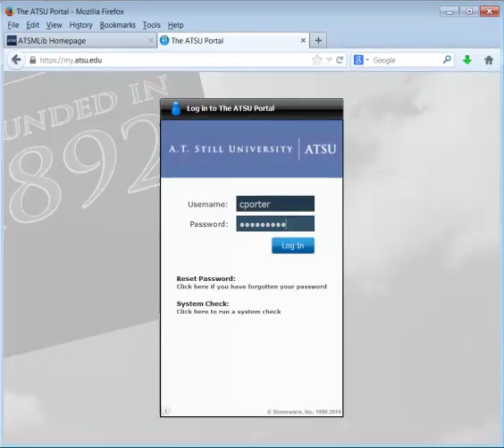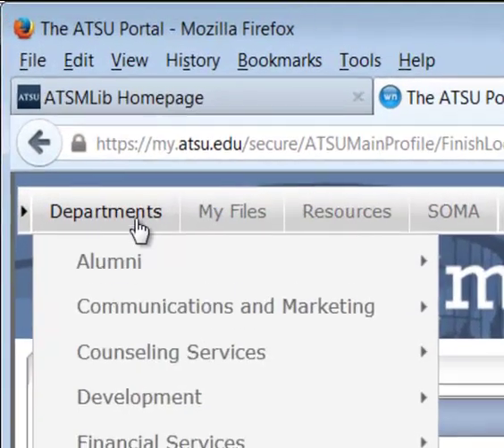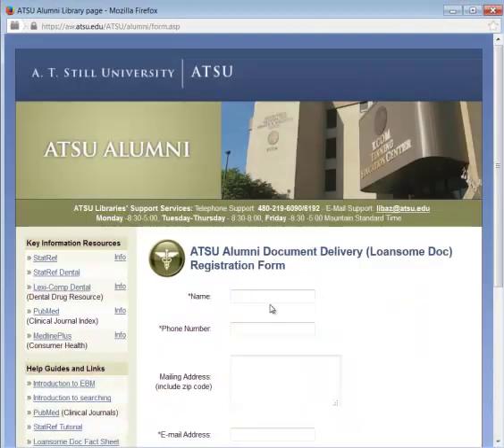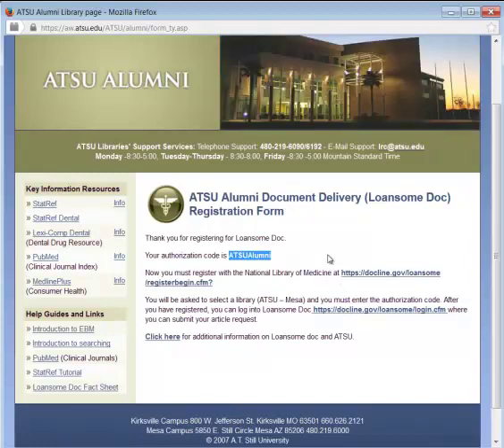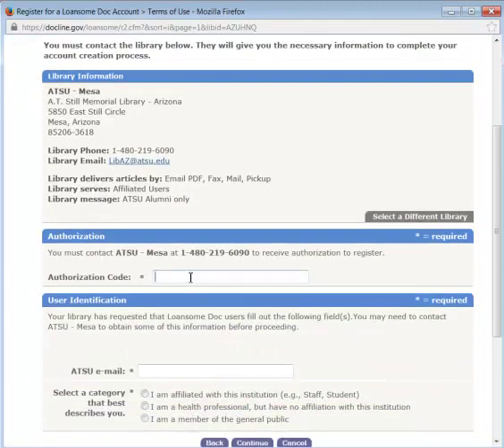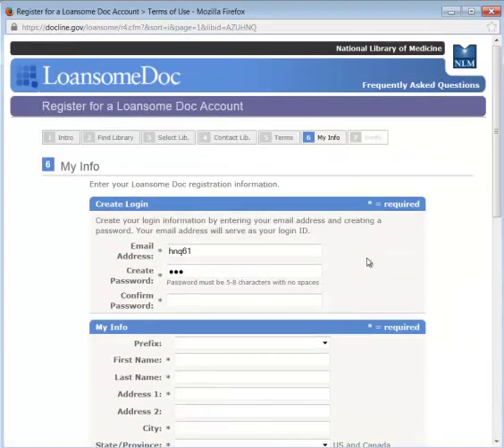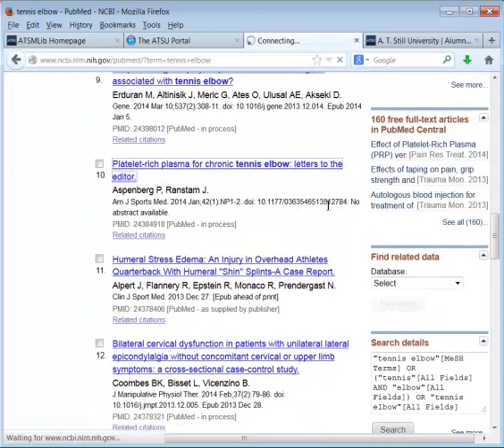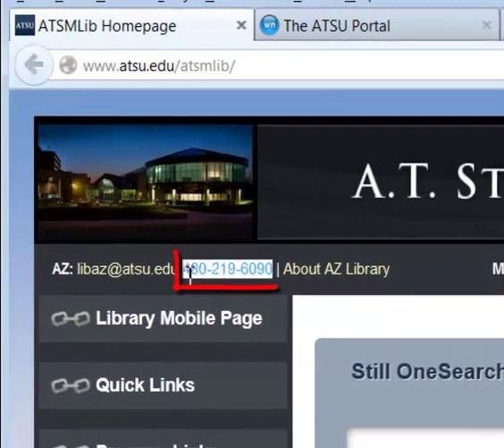Alumni Library Services, Tutorial